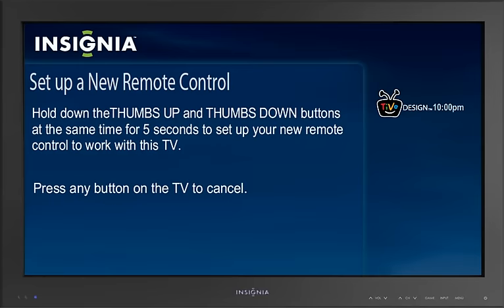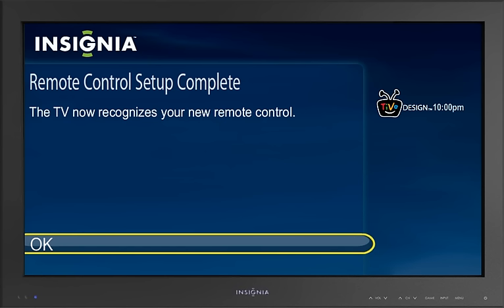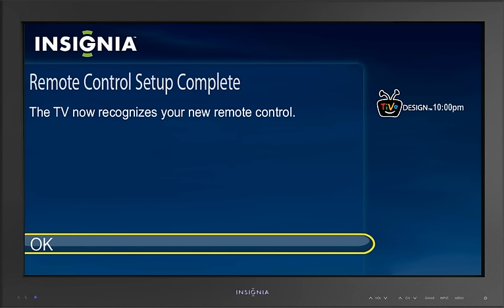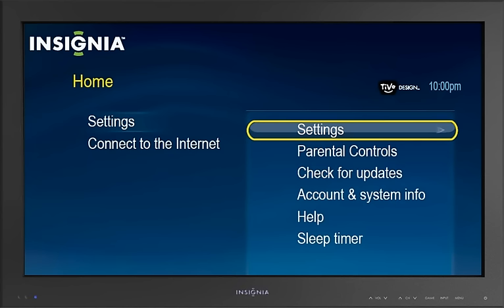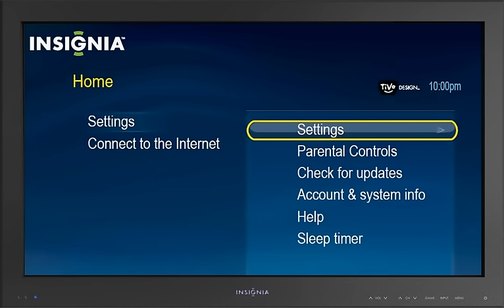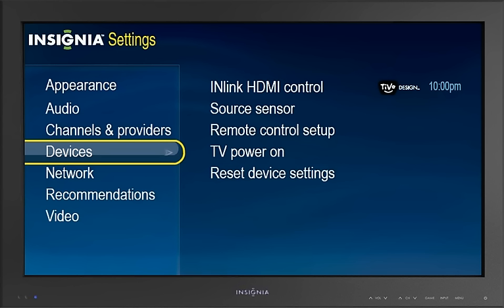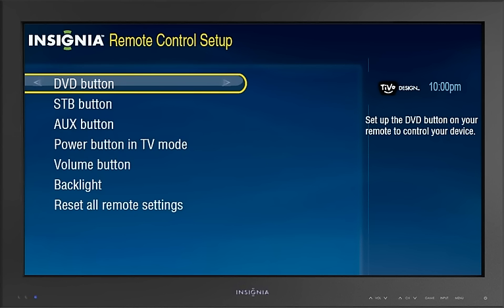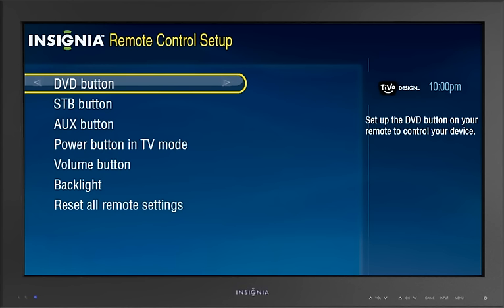Programming Your Remote | Insignia Connected TV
How do I program my Insignia Connected TV remote to control other devices?